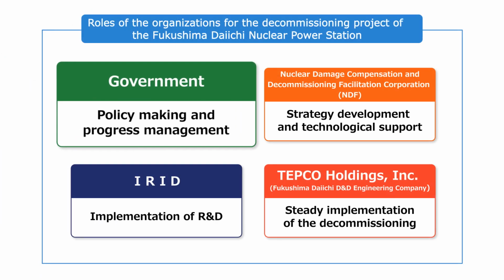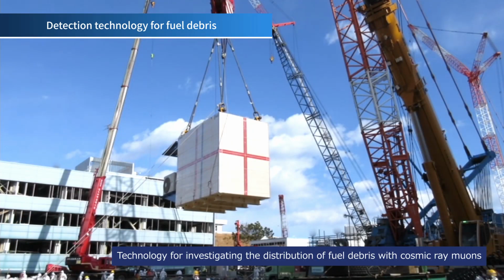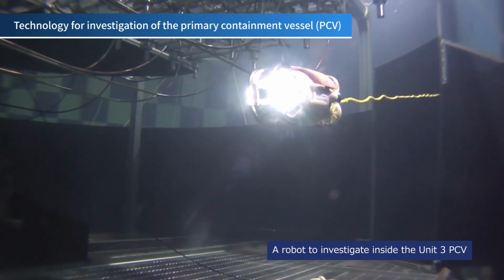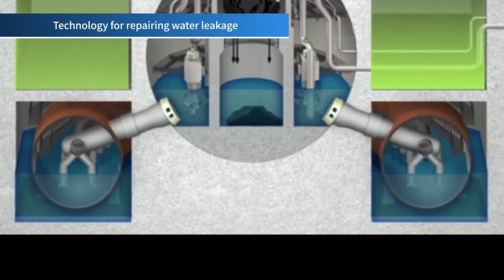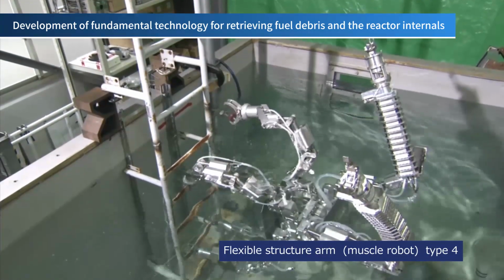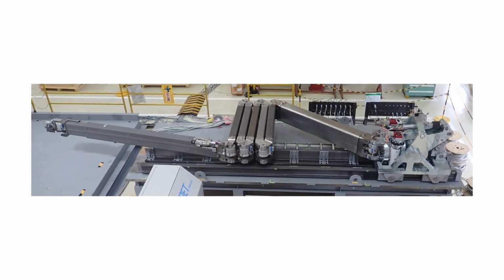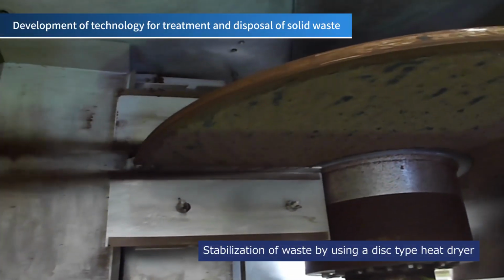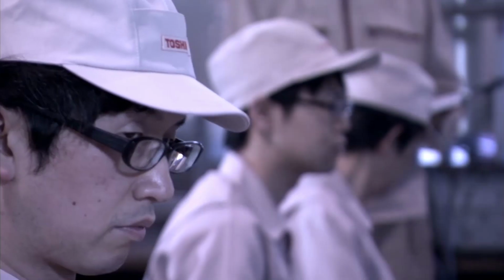IRID紹介ビデオ（英語版）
技術研究組合　国際廃炉研究開発機構（ＩＲＩＤ）の取り組みや活動について紹介する動画映像です。ご覧ください。